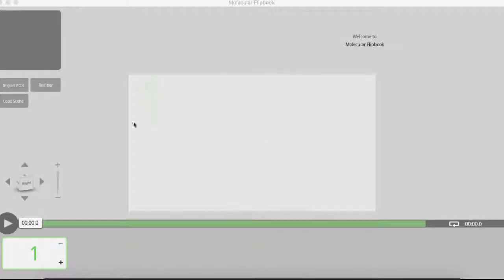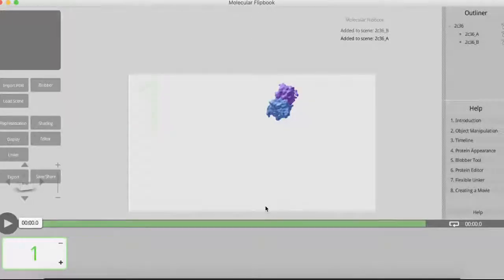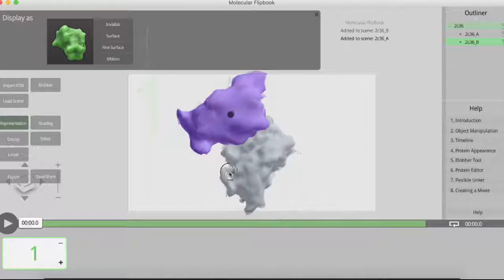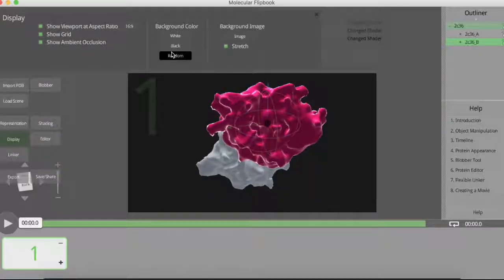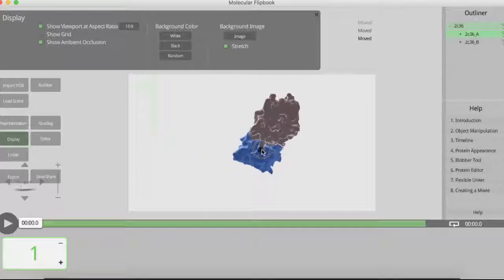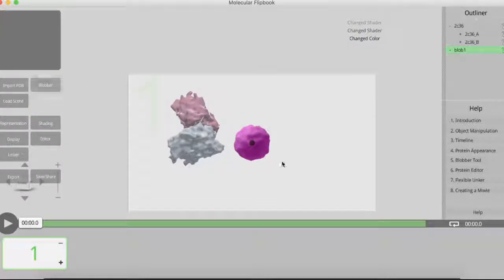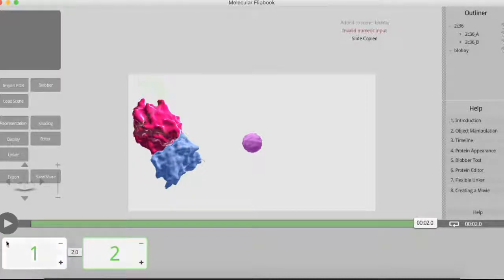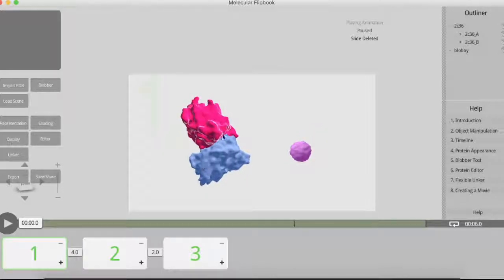Molecular Flipbook Tutorial